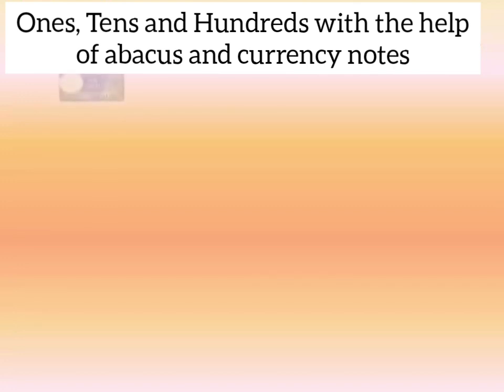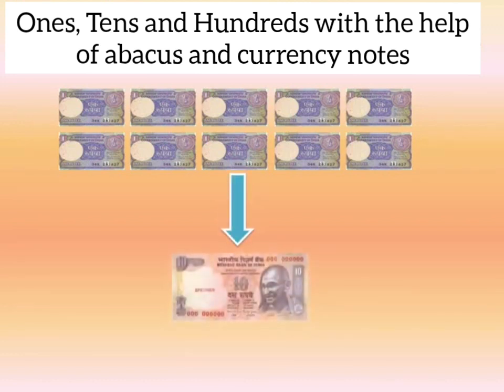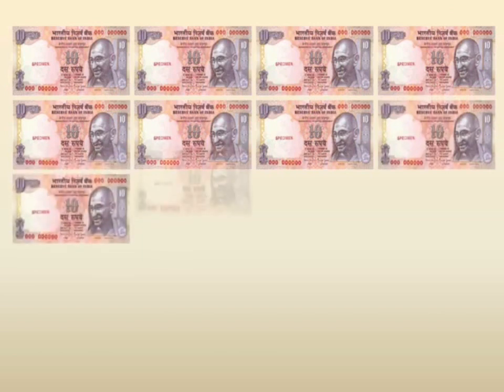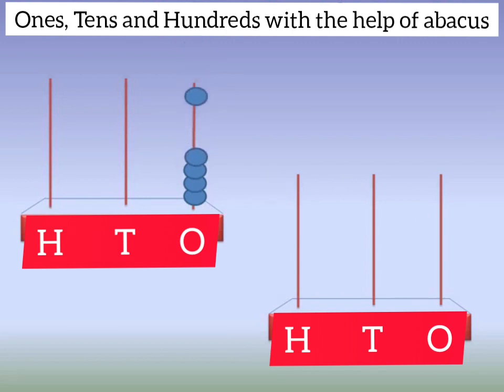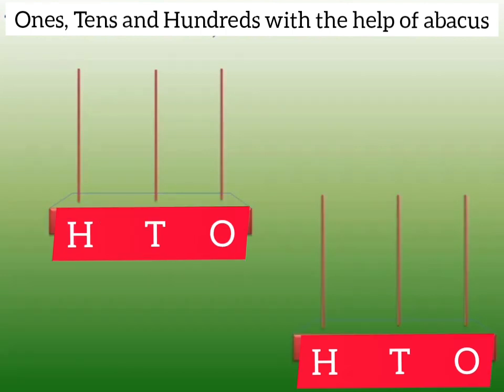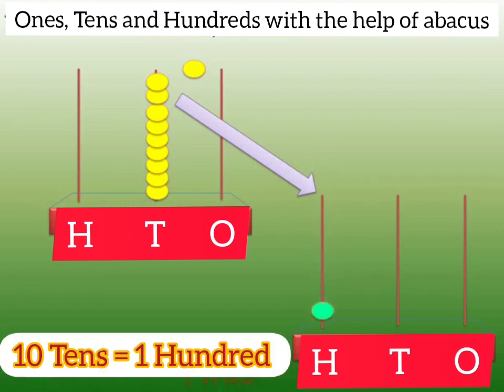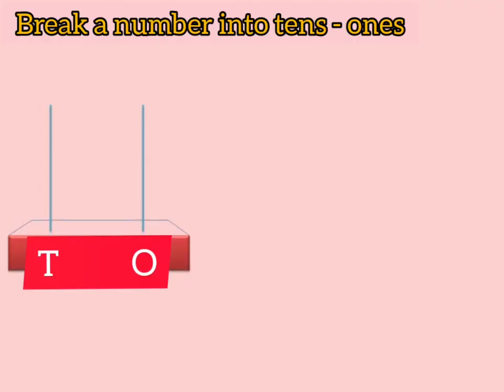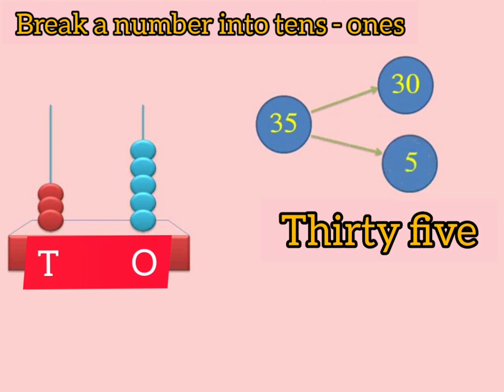To understand the relation between Ones , Tens and Hundreds in ENGLISH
To understand the relation between Ones , Tens and Hundreds
10 Ones  = 1 Tens
or 1 Tens = 10 Ones
 1Hundreds =10 Tens =100 Ones